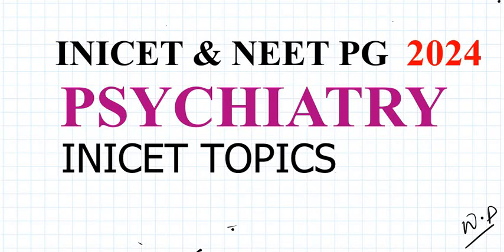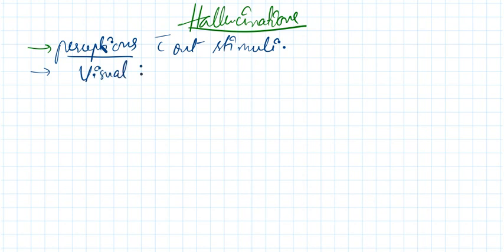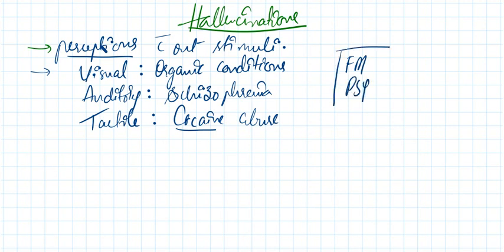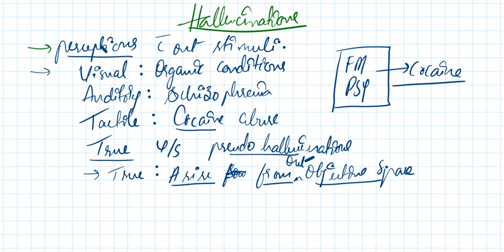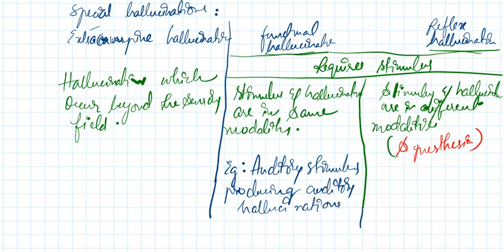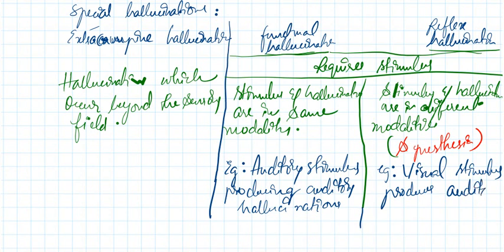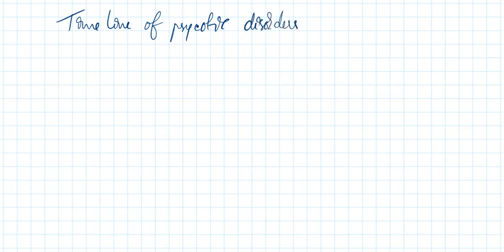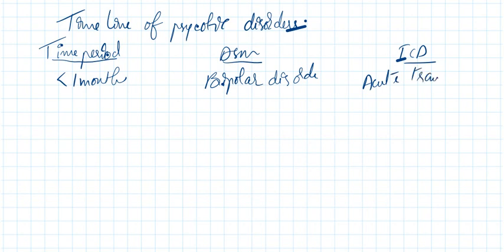INICET AND NEET PG PSYCHIATRY IMPORTANT TOPICS REVISION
wise doctor